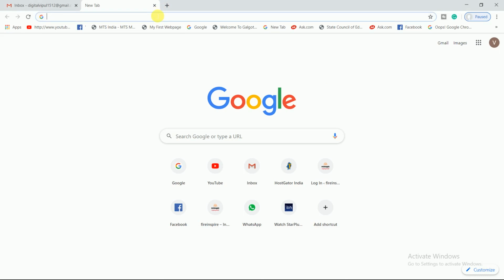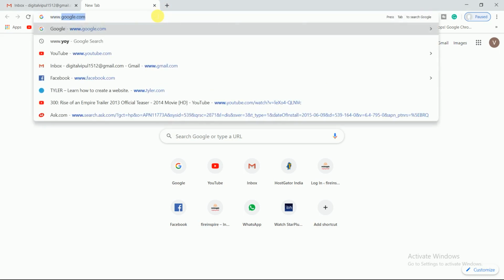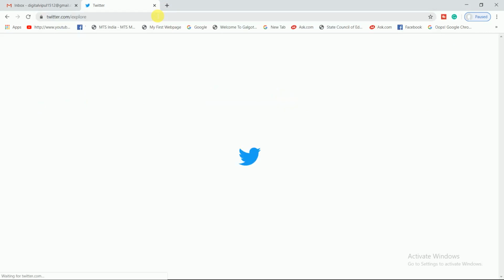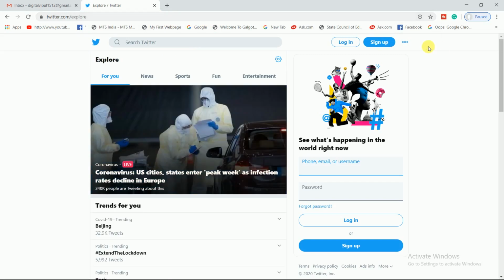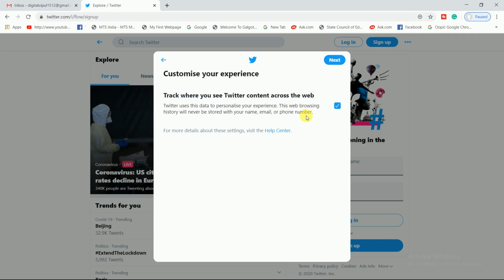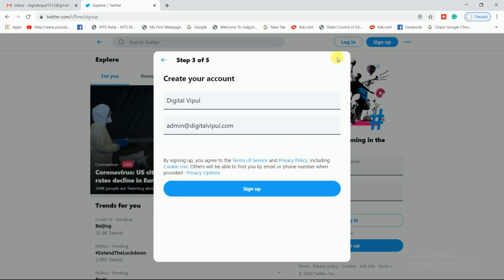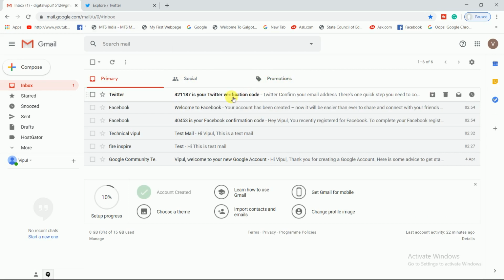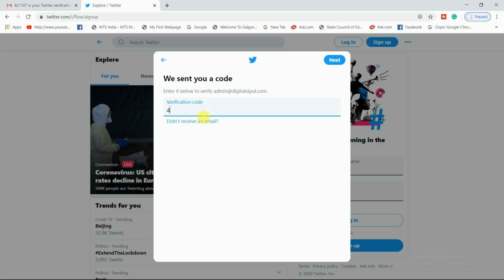How to Create a Twitter Account- step by step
Hi All, In this video I have talked about How to create a Twitter account step by step.

This Playlist contains videos of my web-development series In which I have shown
1. How to Buy a Domain Name
2. How to Buy Hosting
3. How to Install Word press on your Website
4.  How to do setting's in word press
5. How to create a website
6. How to Create a Professional Email Account for your business/ Website.
6. How to create Facebook Page for your business/ website
7. How to Create Instagram Page for your business / Website
8. How to create Twitter Account for your Business/Website.
9. How to create a Youtube Channel for your Business/Website.

Queries Solved:

How to create a Twitter Account